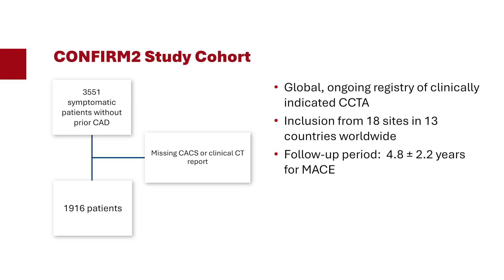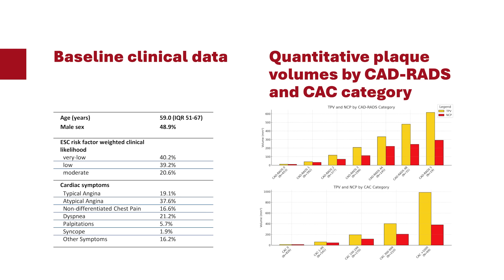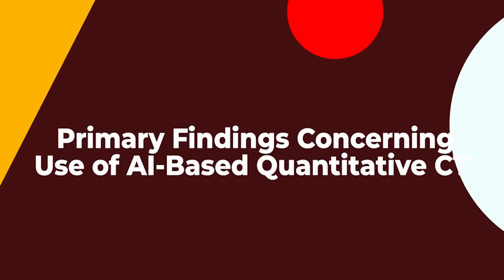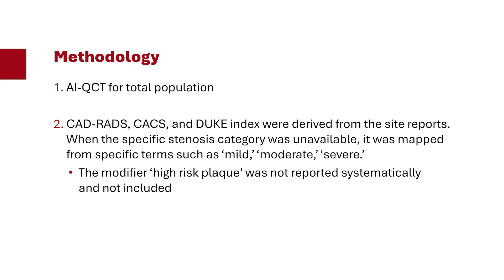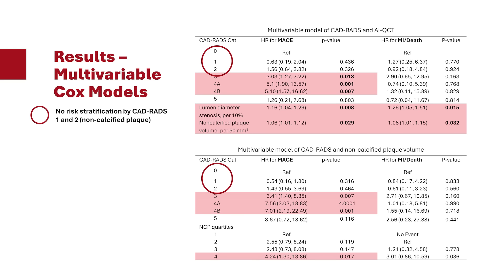Leading Insights: A Conversation with Professors Jessica M. Peña and Alexander van Rosendael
Watch the newest episode of IAS’ Leading Insights series to learn from Prof. Jessica M. Peña and Prof. Alexander van Rosendael as they discuss the latest study findings using CONFIRM2, the largest registry of quantification of atherosclerosis.